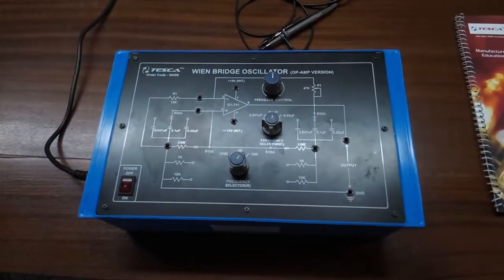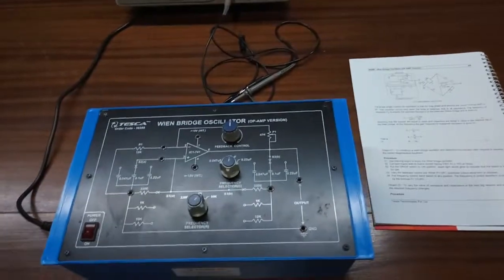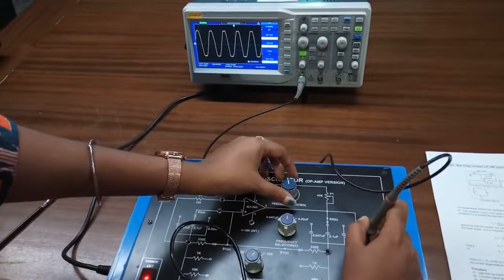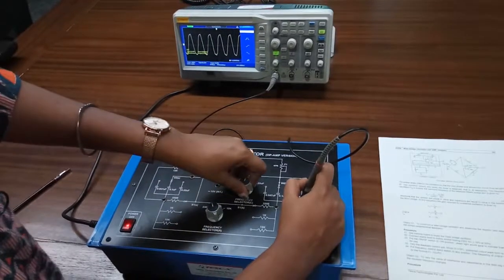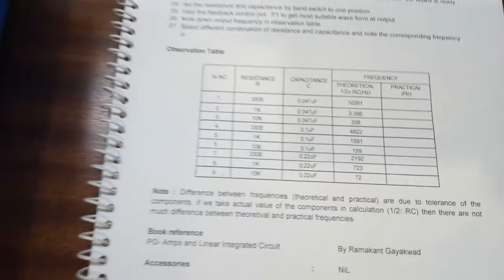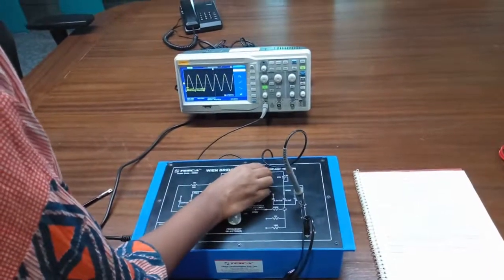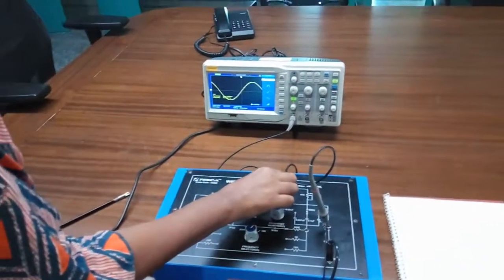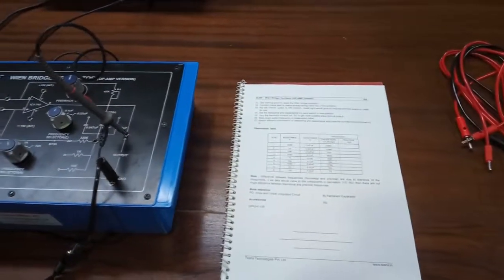Wein Bridge Oscillator (Op Amp version) with Power Supply || Tesca 36288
In this video, we described Wein Bridge Oscillator (Op-Amp version) with Power Supply.